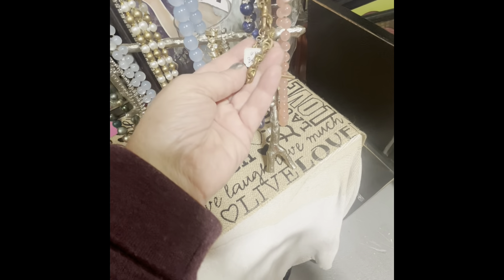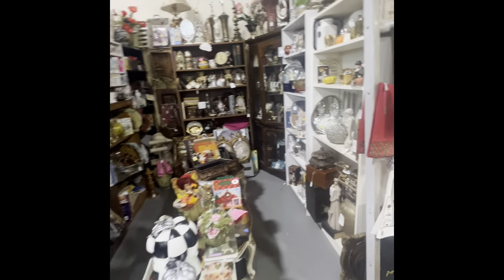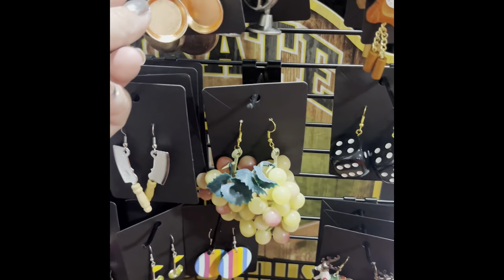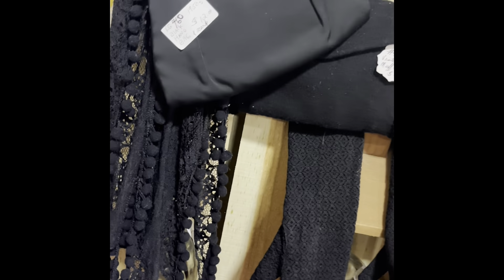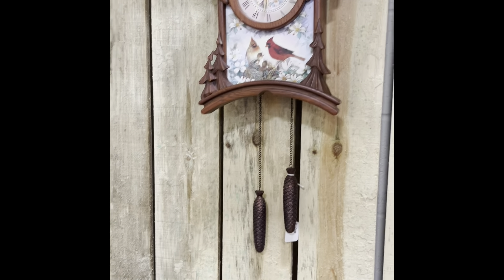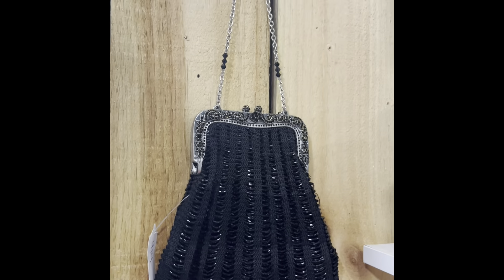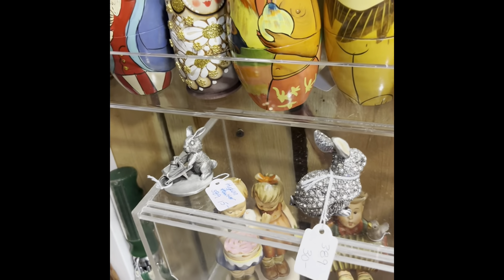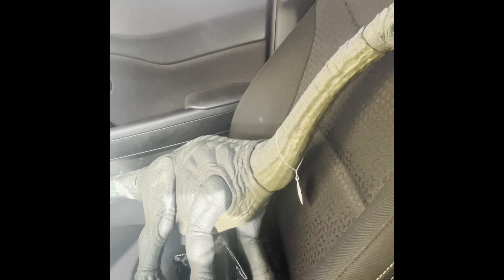Antique Mall Shopping for Resale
Antique mall, vintage jewelry, antique jewelry

Channel Weekly Schedule:
Mondays: Pre-recorded sales video 12PM ET
Wednesdays: Thrift Hauls @ 12PM ET
Fridays: Thrift Haul @ 12PM ET
Saturdays: Live Jewelry Sale @ 2PM ET

For Friend Mails, please mail to:
Anna